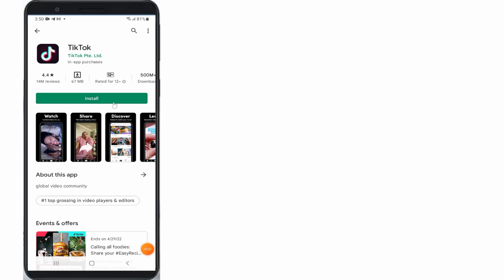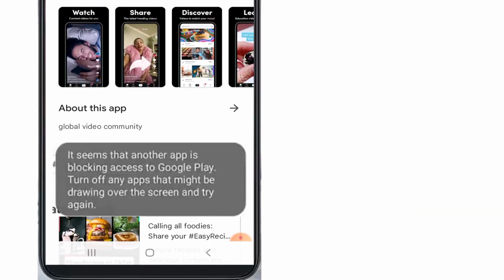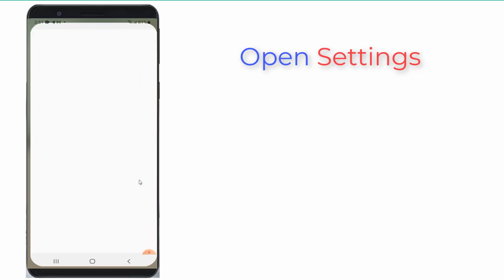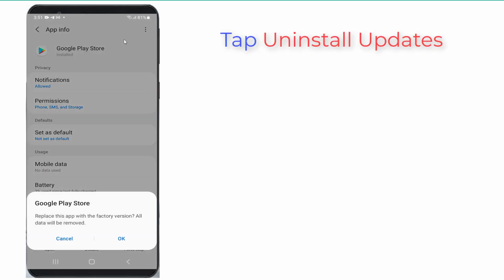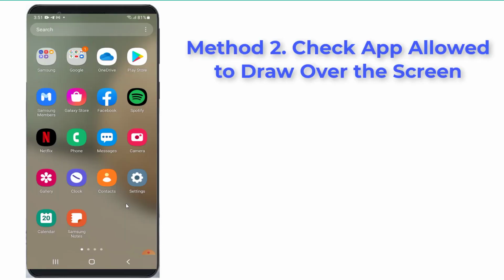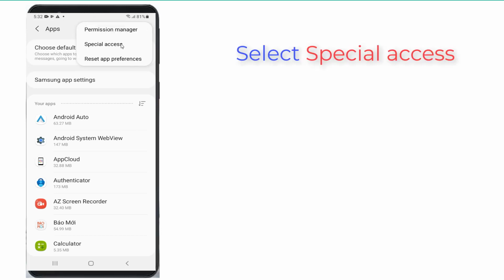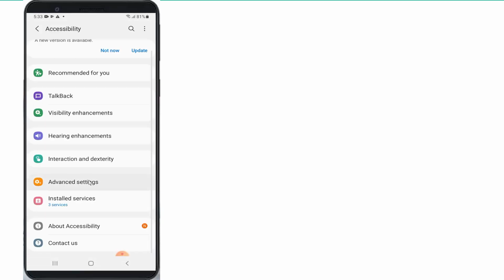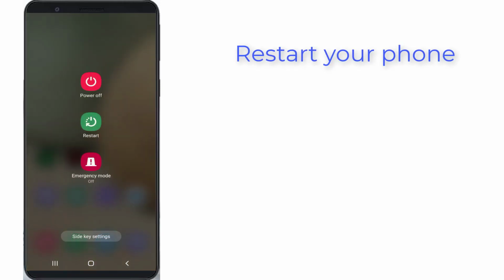FiX: Looks like another app is blocking access to Google Play problem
This video will show you how to fix looks like another app is blocking access to google pay.

This method works for all android mobile devices such as oppo,vivo,realme, samsung,oneplus and redmi or mi phone.

Today i get the following one error notification while i try to install the Tiktok app via google play store.

Looks like another app is blocking access to Google Play. Turn off any apps that might be drawing over the screen and try again.

it seems that another app is blocking access to google play
looks like another app is blocking access to google pay
looks like another app is blocking access to google play samsung
looks like another app is blocking access to google pay oppo
please exit any apps drawing over the screen google pay